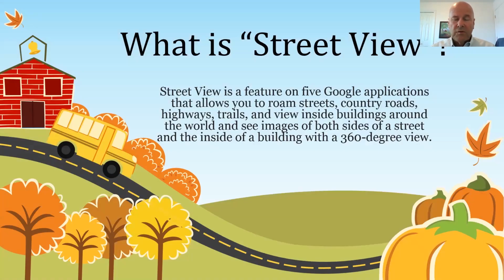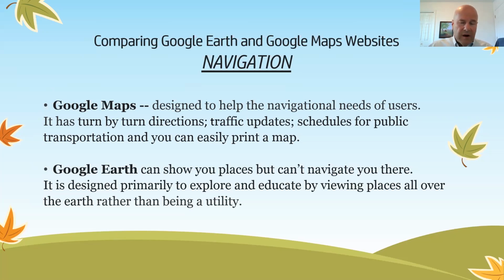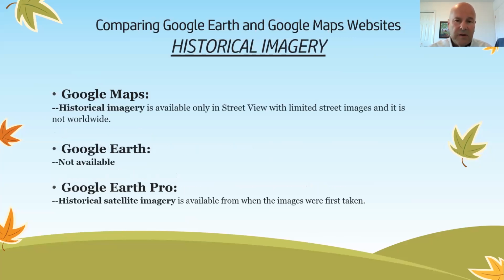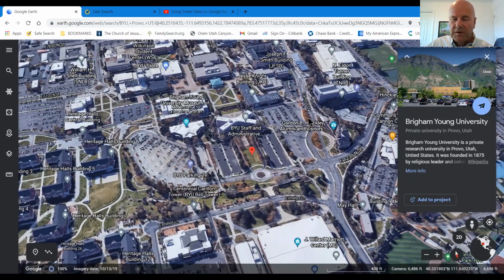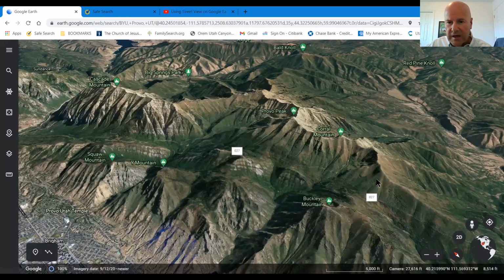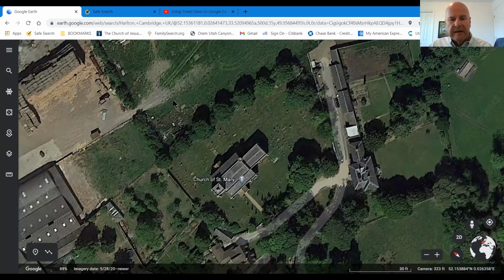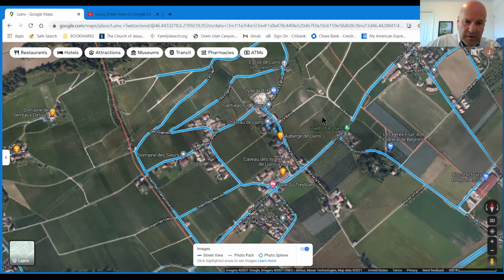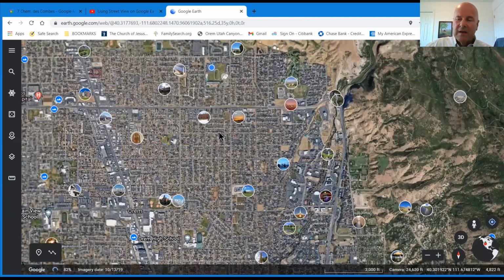Using Street View on Google Earth - John Pace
This video teaches how to use google earth and how it can be useful for you.